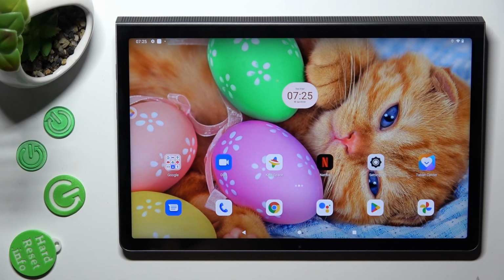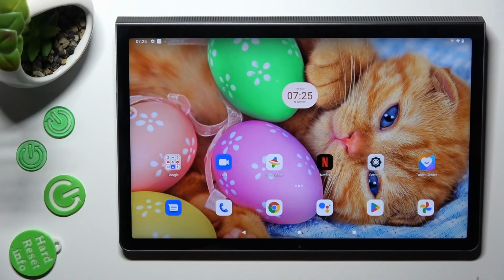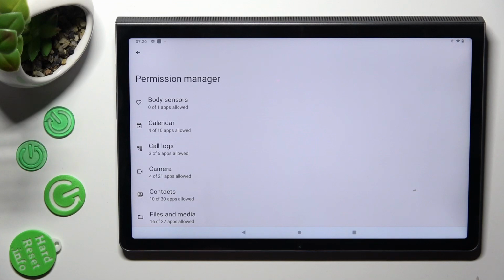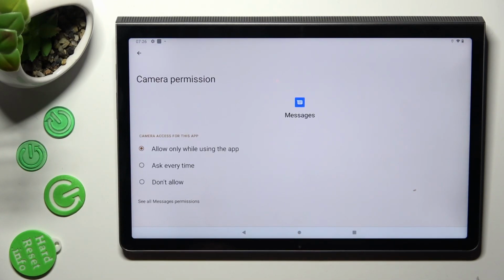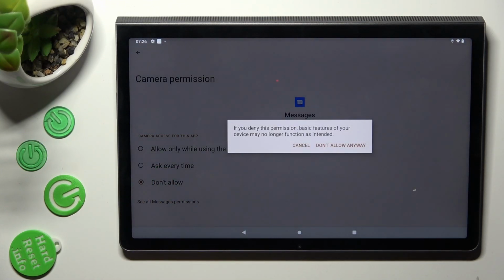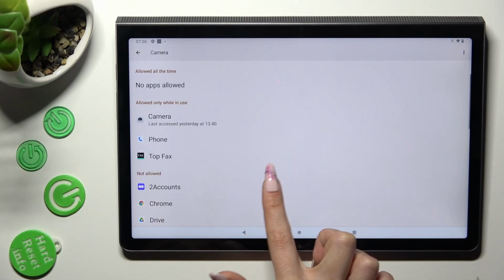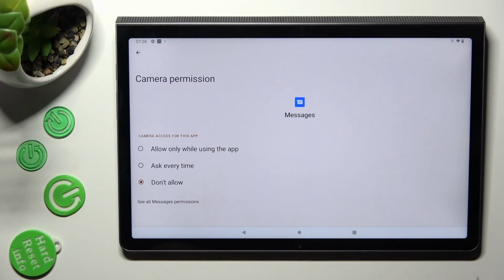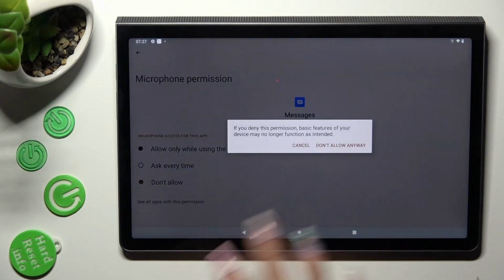How to Change App Permissions in Lenovo Yoga Tab 11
Find out more about Lenovo Yoga Tab 11:
Greetings, everyone! Today, we have an exciting tutorial lined up for you. We will walk you through the process of modifying app permissions on your Lenovo Yoga Tab 11. Our expert will be your guide, taking you to the permission manager and demonstrating how to fine-tune the permissions for a particular app. Get ready for an informative session, and let's dive in. Lights, camera, action! If you want to know more about your Lenovo Yoga Tab 11, visit our YouTube channel.

How to change app permissions in Lenovo Yoga Tab 11? How to use Permission Manager in Lenovo Yoga Tab 11? How to set app permissions in Lenovo Yoga Tab 11?